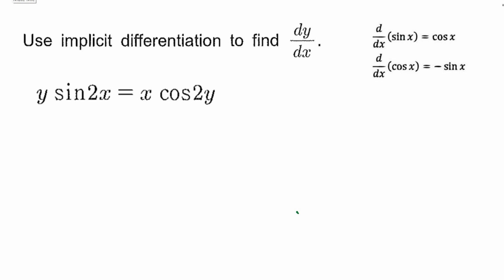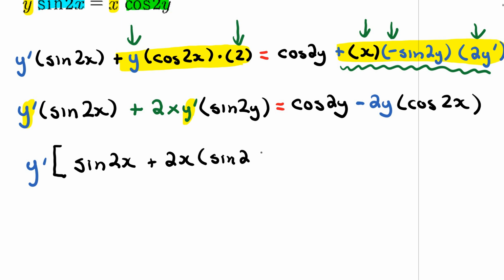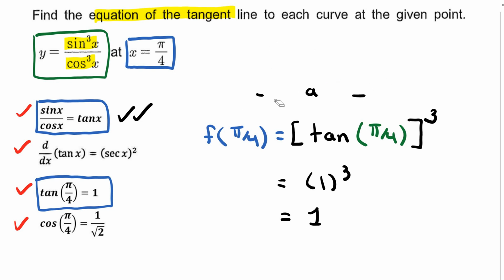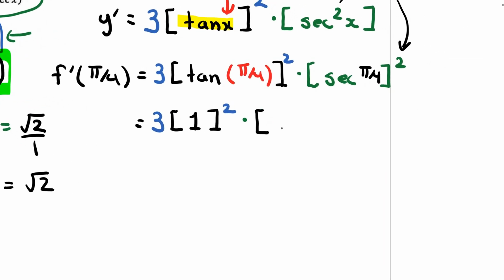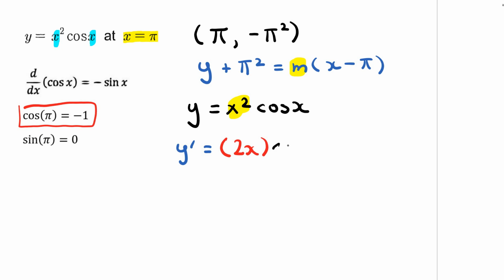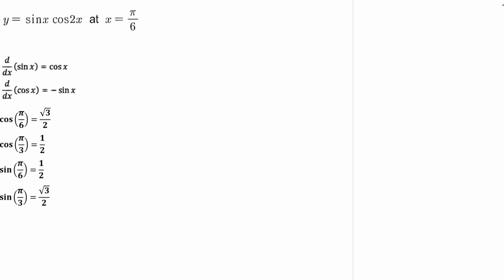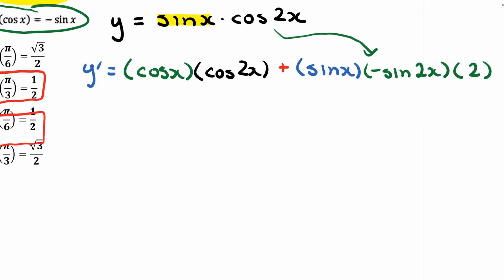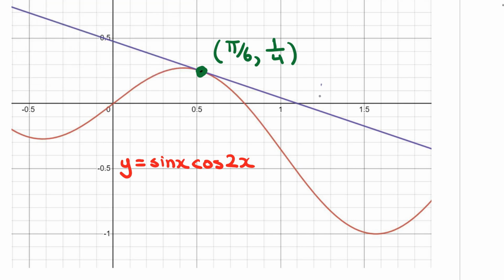Trig Tangent Line Problems Part 2 (Updated)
Page 147 E5(2,3,4)